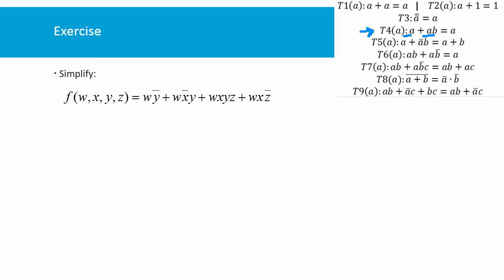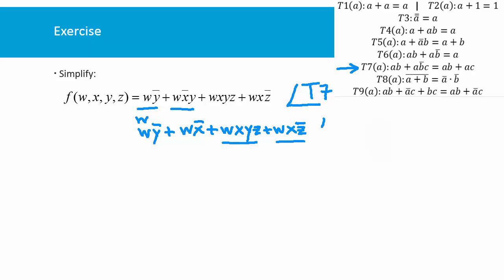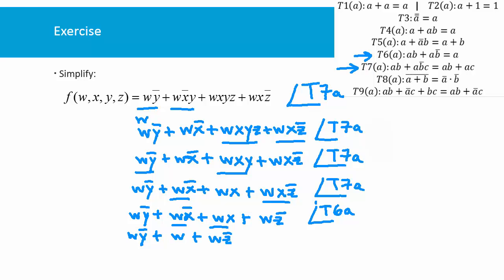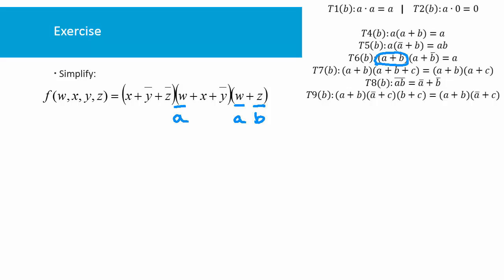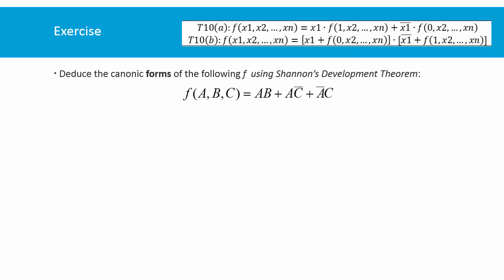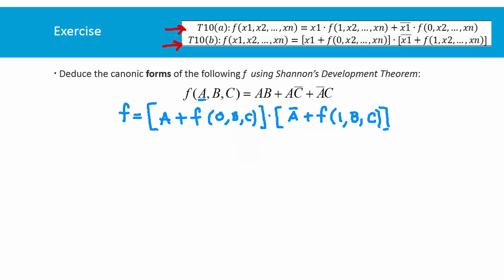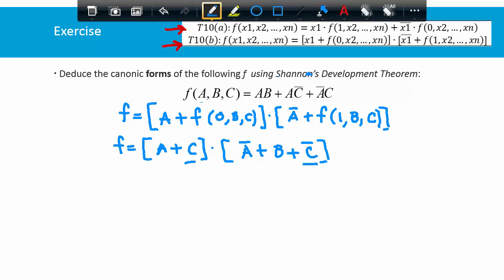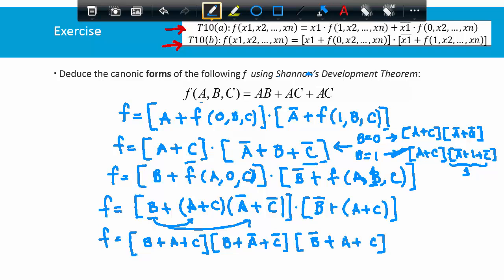Boolean Algebra Examples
Contents:
00:00 - SOP Example
05:14 - POS Example
07:45 - Shannon's Development Theorem Example